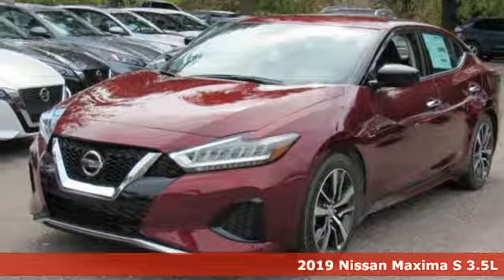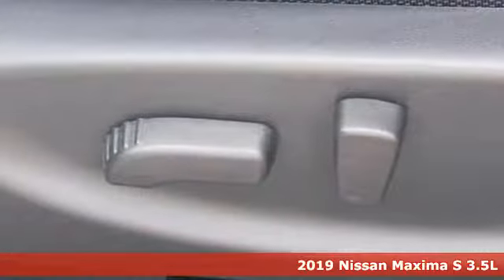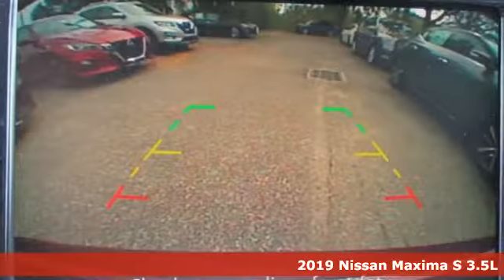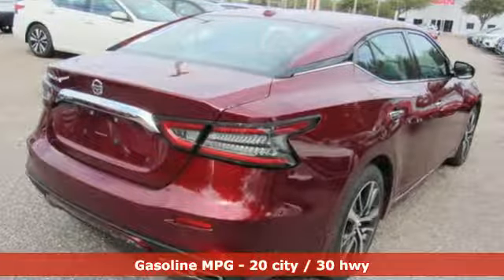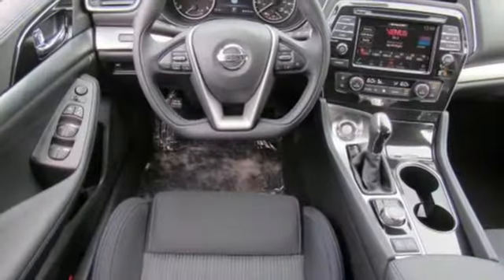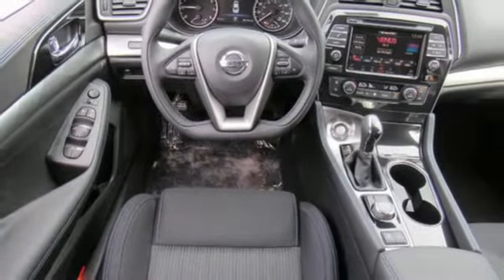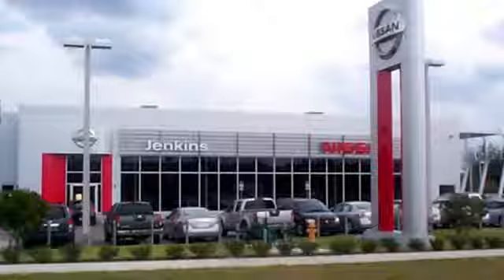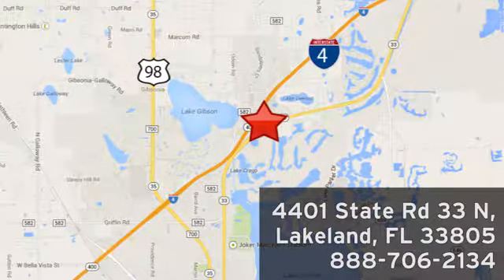New 2019 Nissan Maxima Lakeland FL Tampa, FL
Year: 2019
Make: Nissan
Model: Maxima
Trim: S 3.5L
Engine: 213 L V6 Cyl.
Color: Carnelian Red Tintcoat
Stock #: 19MA12
VIN: 1N4AA6AV0KC366966
This 2019 Nissan MAXIMA S will sell fast!! *Bluetooth* *Please let us help you with Finding the ideal New, Preowned, or Certified vehicle, - Getting the best prices and incentives available and Explaining purchase, lease, and financing options.* *Jenkins Nissan prides itself in exceeding all customer expectations! The next step? Give us a call to confirm availability and schedule a hassle free test drive! We are located at: 4401 Lakeland Hills Blvd, Lakeland, FL 33805.* Price excludes tax, tag, electronic filing fee, and $899 dealer services fee. Prices include all applicable rebates including up to $1,000 Owner Communication Incentives, dealer discounts and NMAC customer cash. The price DOES NOT INCLUDE Destination & Handling Charge and DEALER INSTALLED OPTIONS/ACCESSORIES. Any prices quoted on approved credit only. Some offers may require financing with NMAC that may not be combined with other promotions(subject to credit approval) or forfeit any associated manufacturer incentives and up to $2,000 in dealer discounts. Vehicles must be in stock. Leases may vary. Out of State pricing may vary due to rebate variances. to view incentives by model. See dealer for details. While every reasonable effort is made to ensure the accuracy of this information, we are not responsible for any errors or omissions contained on these pages. In order to receive the internet price, you must either present a copy of this page’s internet price, or you must specifically mention the internet price to the dealership and have the same referenced in your contract at the time purchase. Current pricing valid through 01.07.19.

Address:
401 State Rd 33 N